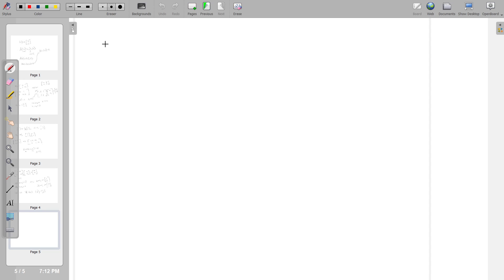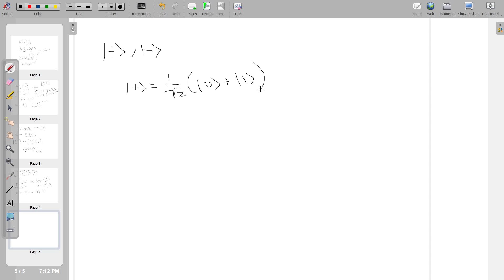Intro To Quantum Computing 2: Eigenvalue/vectors of Pauli Gates and the Hadamard Gate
Note: My writing Y^(1/2) = Ry(pi/2) should be clarified. The Pauli rotation gate for y is Ry(r) = e^(-irY/2).